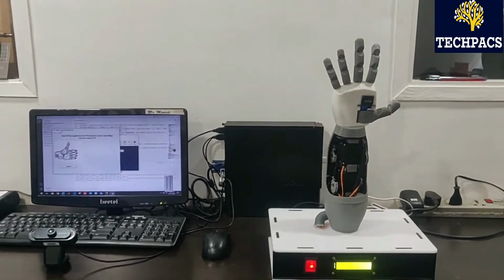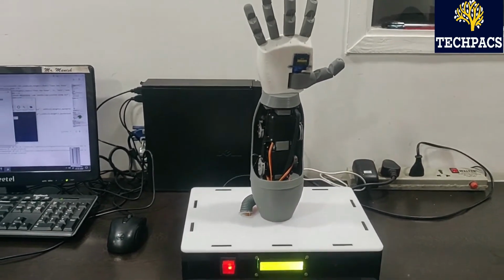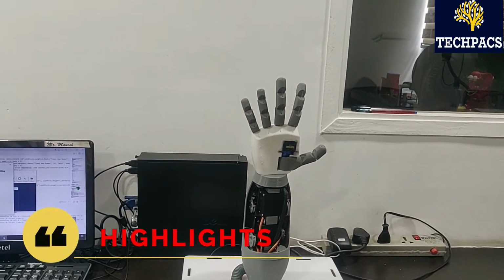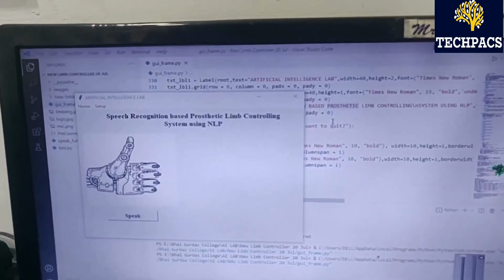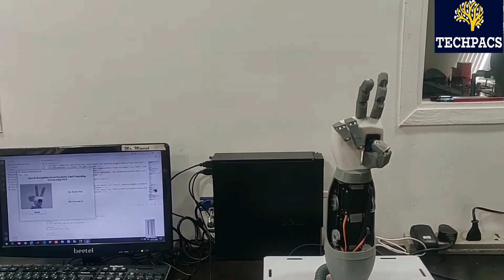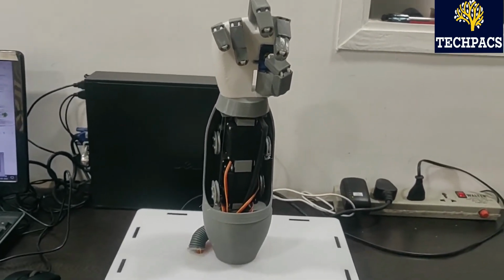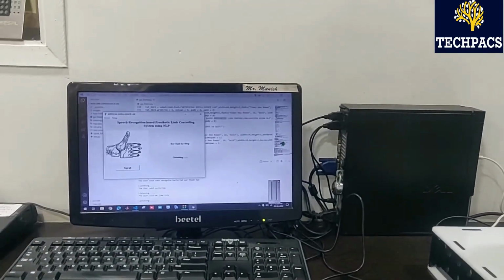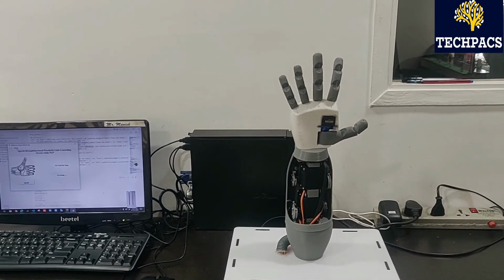Speech Recognition based Prosthetic Limb Controlling System using NLP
This video is about the NLP-Based Speech Recognition Prosthetic Hand Using ESP32 and Arduino. In this video you will see the working model and detailed description of this project.

Revolutionize prosthetic hands with NLP-based speech recognition technology using ESP32 and Arduino. Control devices effortlessly with voice commands.